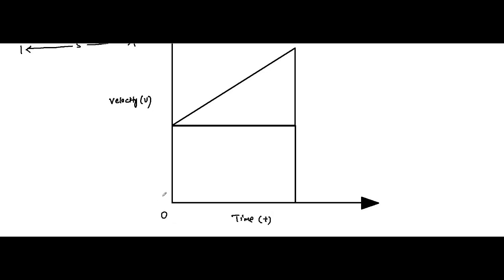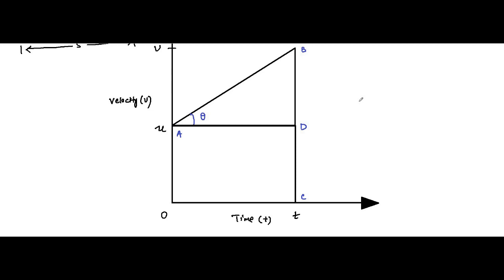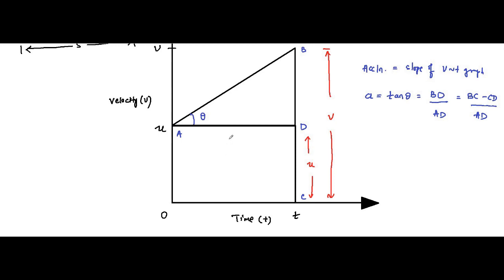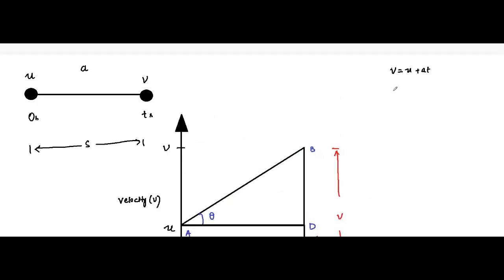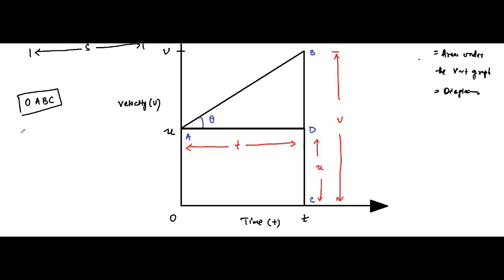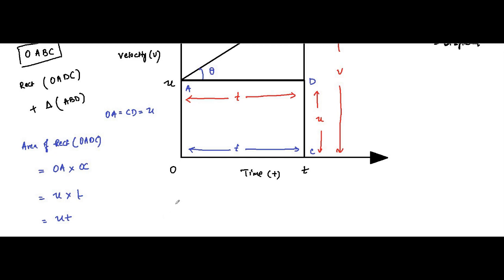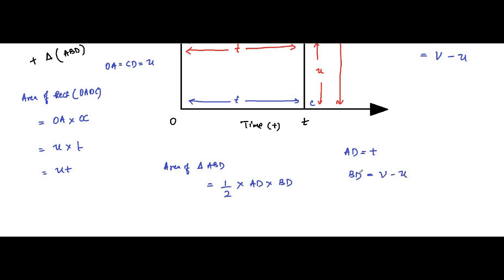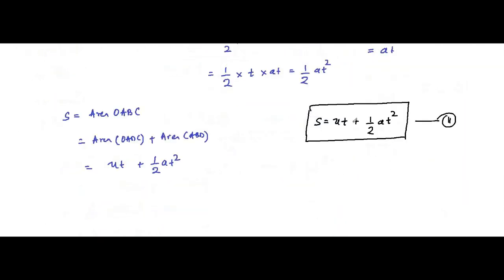Equations Of Motion | Mathematical Derivation | Graphical Method | Part 1 | Mechanics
In this video, we are going to discuss some basic concepts and mathematical derivation related to equations of motion in one dimension through graphical method.